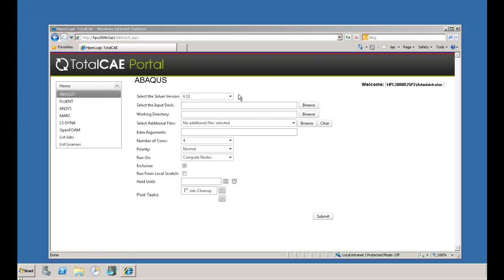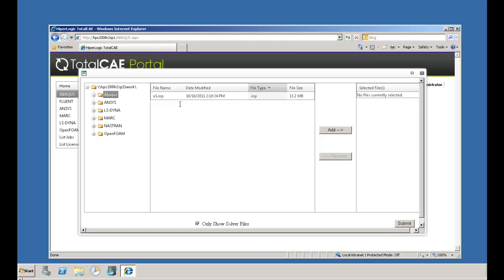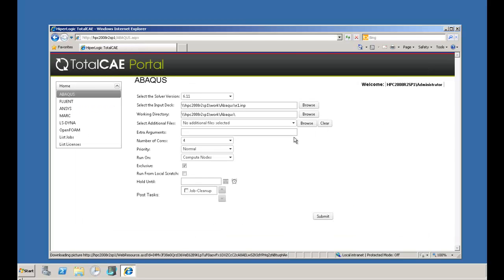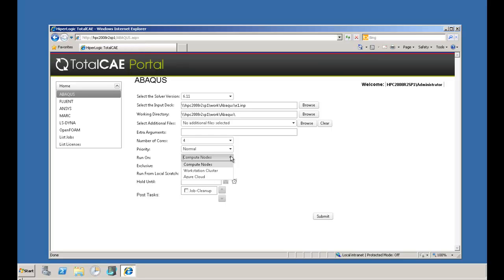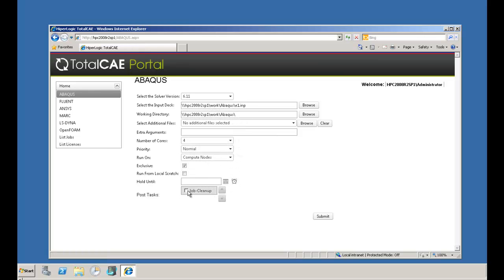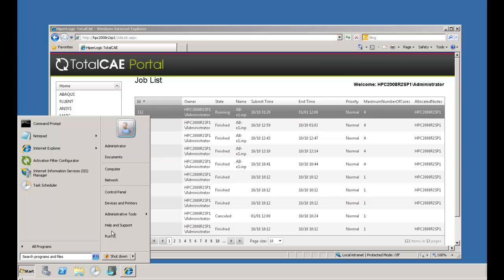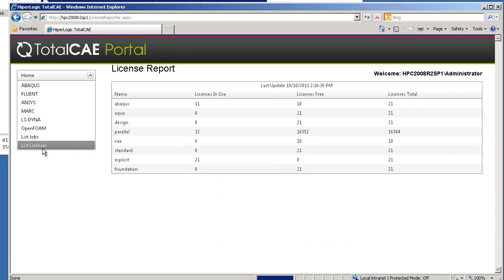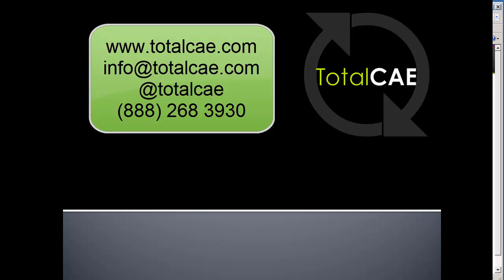TotalCAE Web Portal for HPC Server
An Example of using the TotalCAE Web Portal for HPC Server with Abaqus.